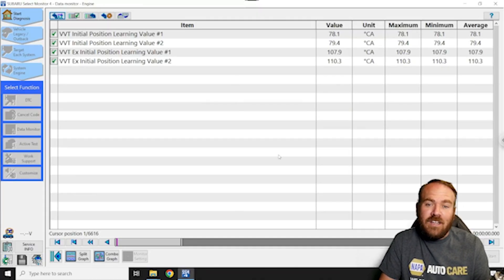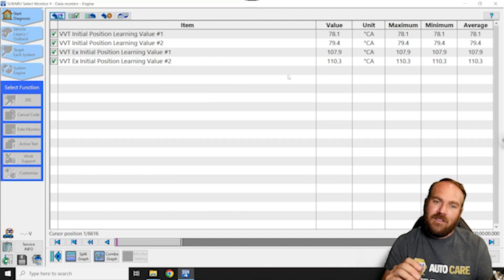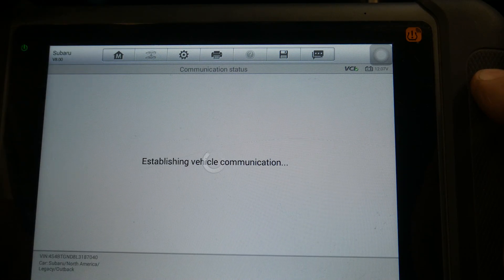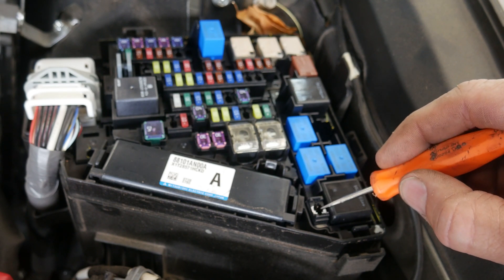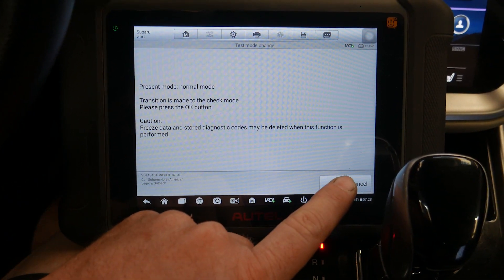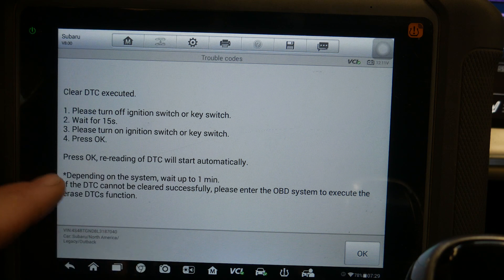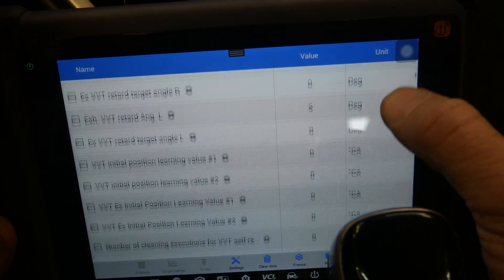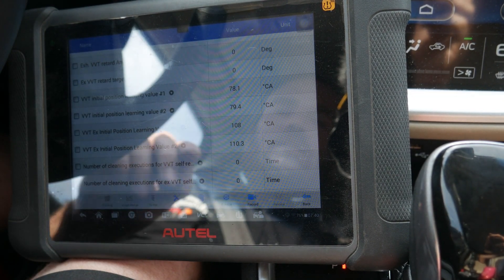Subaru VVT Learned Values Reset With Autel | ECM Saved!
🔧 Welcome to our groundbreaking YouTube video, where we unveil an unprecedented method to reset the VVT (Variable Valve Timing) learned values on your Subaru without the need for an expensive ECM (Engine Control Module) replacement. This technique could save you a bundle!

🚗 Subaru owners, rejoice! Say goodbye to the costly ECM replacements that Subaru recommends. We've cracked the code and discovered a simple yet effective way to reset the VVT learned values using just a basic scan tool. You won't believe how much money this could save you!

🧐 Are you tired of facing that pesky VVT-related trouble code in your Subaru's diagnostics? Wondering what to do next? Subaru has released a Technical Service Bulletin (TSB) with step-by-step instructions on how to diagnose the issue behind the code. Look no further than TSB number 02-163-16r – it's your ultimate guide to understanding and resolving this common problem.

🔍 In this video, we'll walk you through the entire process, sharing our expert insights and practical tips on resetting the VVT learned values. We're proud to be the first to bring you this game-changing solution, which could potentially save you hundreds or even thousands of dollars in ECM replacement costs.

🎯 Don't miss out on this must-watch tutorial that's reshaping the way Subaru enthusiasts tackle VVT-related issues. Join us as we dive deep into the world of Subaru diagnostics and repair.

Together, we can save time, money, and hassle when it comes to maintaining our beloved Subarus.